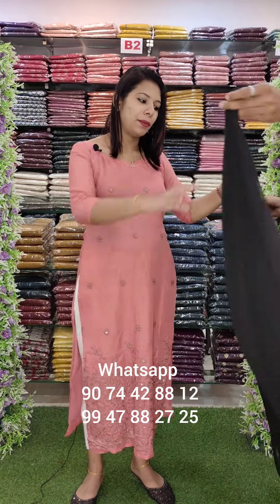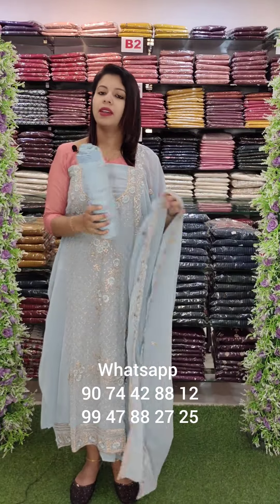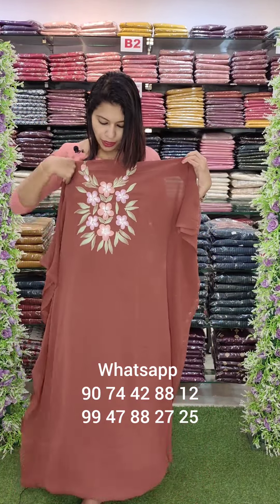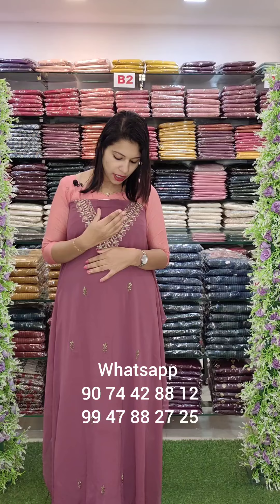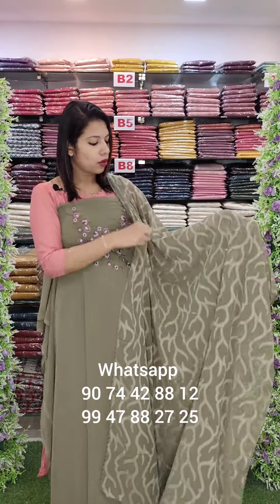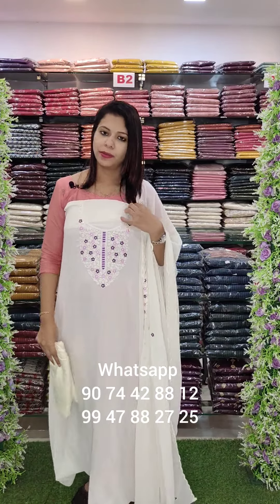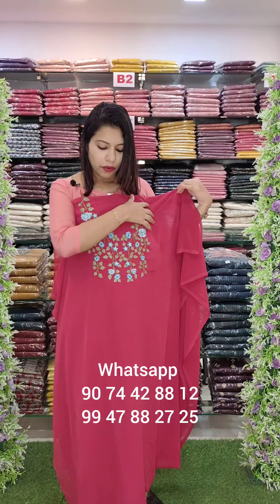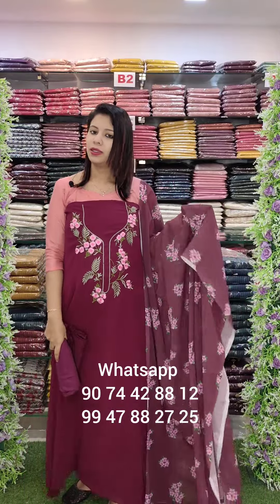ASSORTED GEORGETTE SALWAR MATERIALS